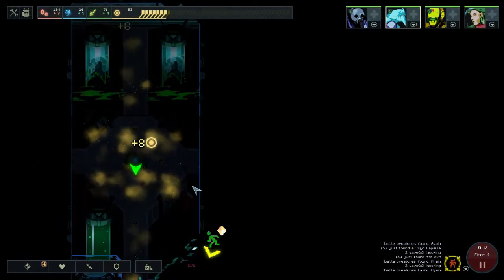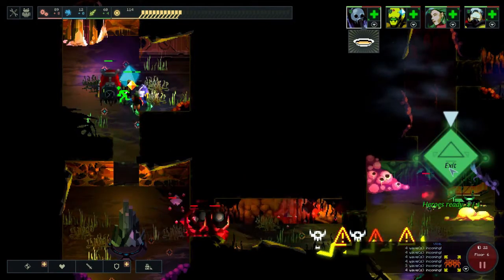Dungeon of the Endless review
You wanna try digital coacine?